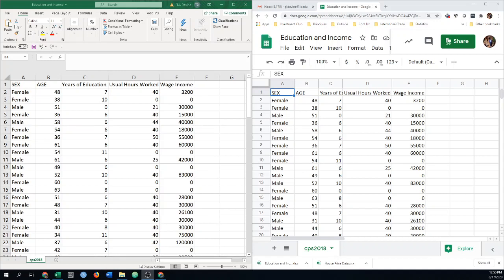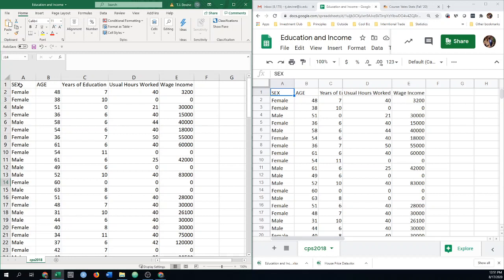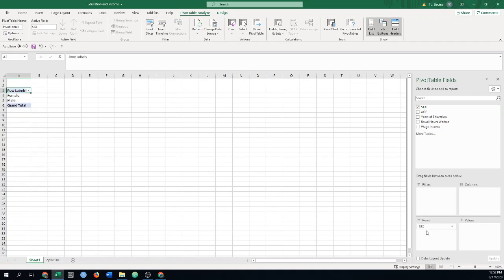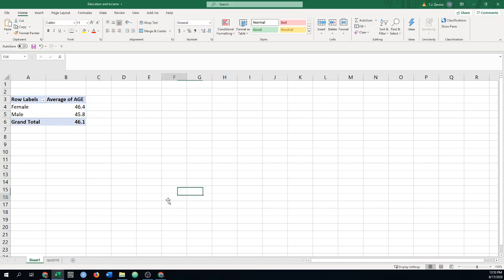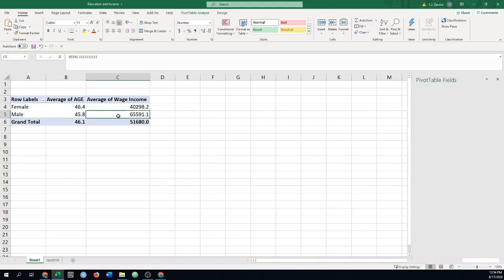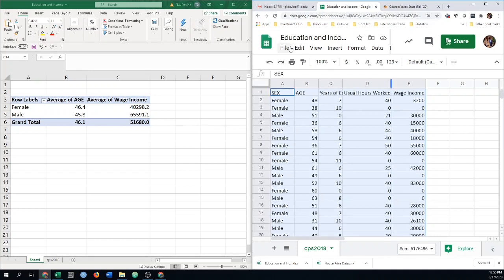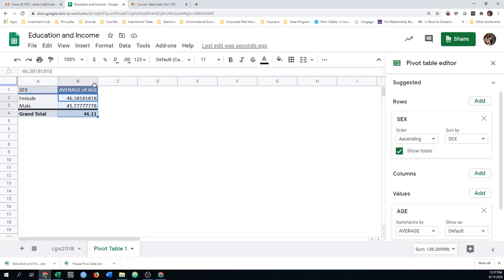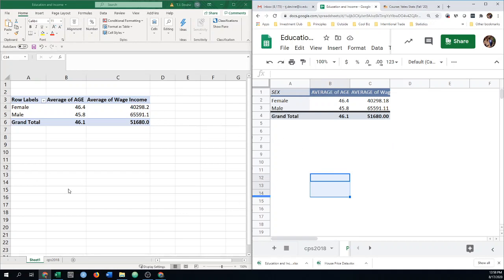Yates Excel Pivot Tables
Quick guide to using pivot tables in Excel and Google Sheets